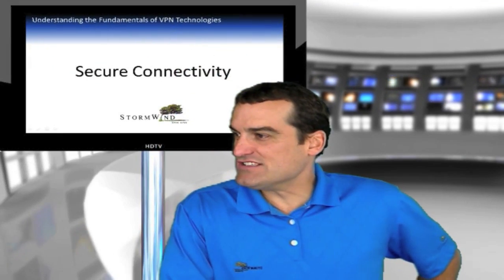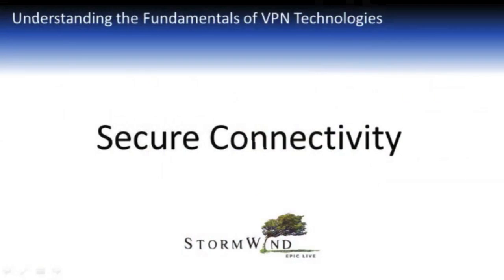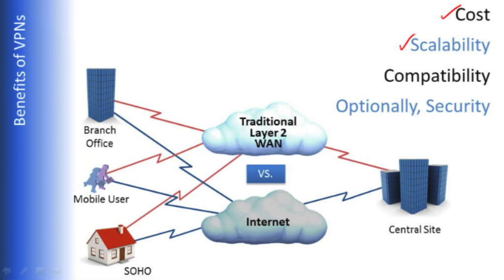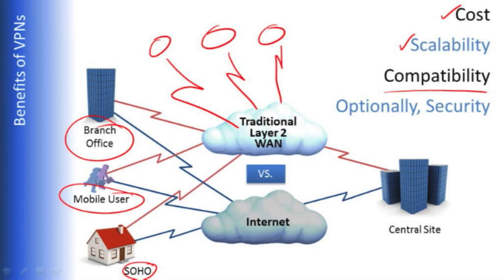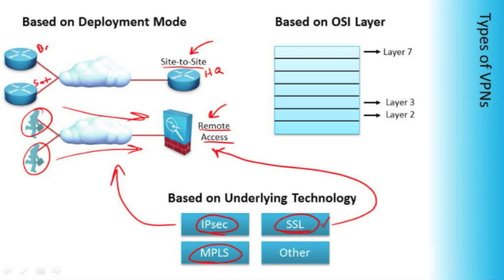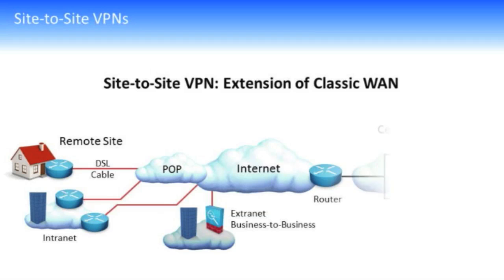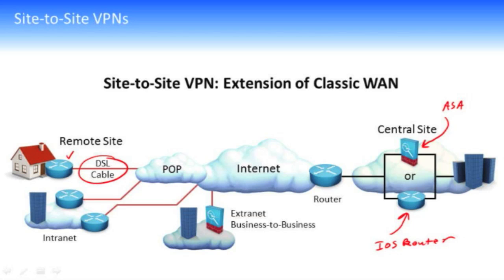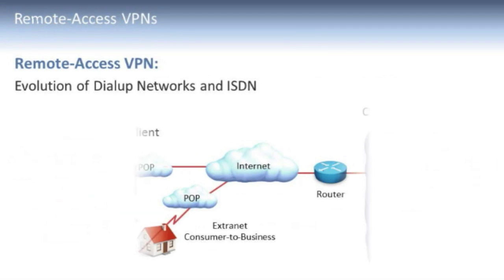IINS 2.0 (CCNA Security) - An Overview of VPNs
In this clip from IINS 2.0 live online from StormWind.com, Anthony Sequeira discusses the various types of modern VPN technologies.